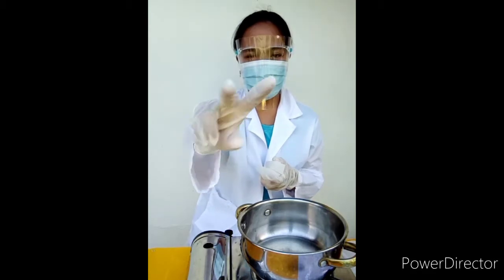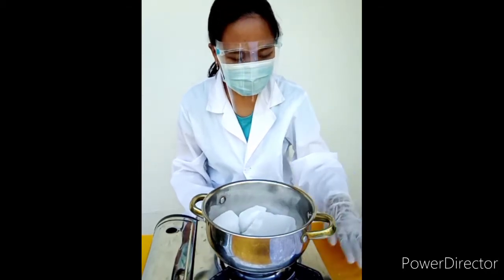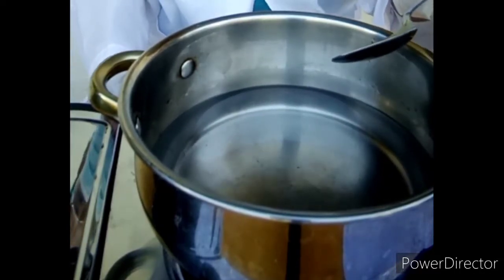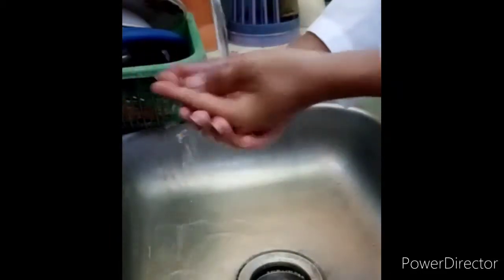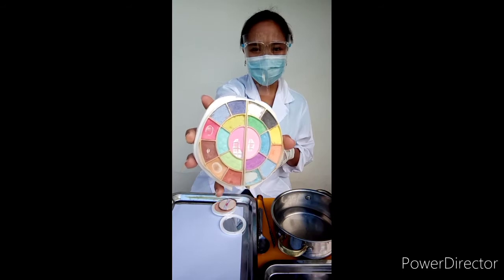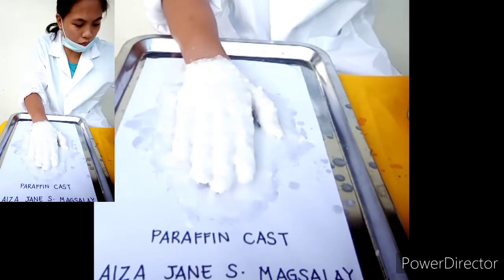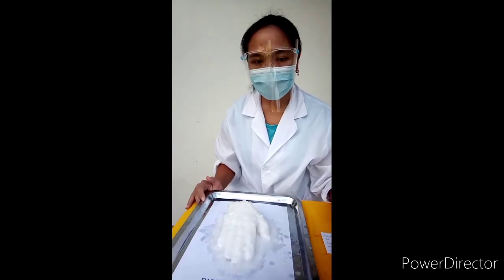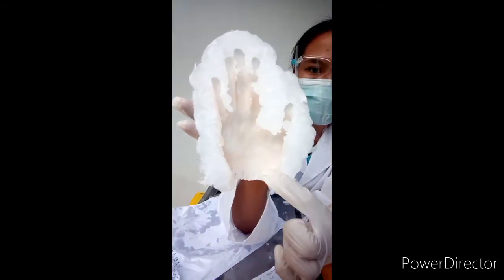ACTIVITY 3: PARAFFIN WAX CASTING